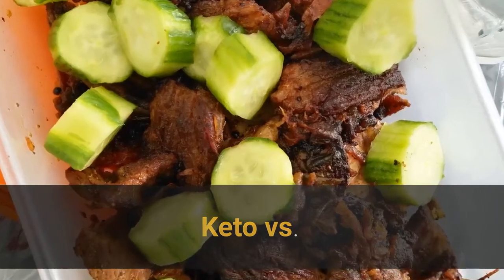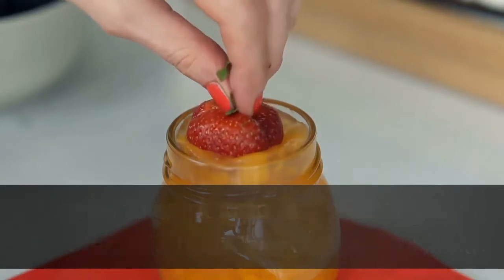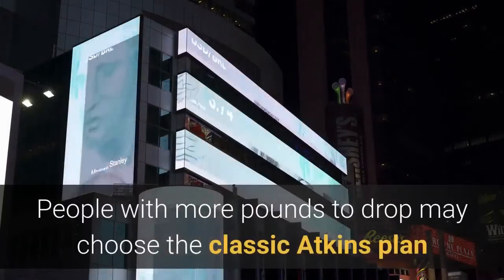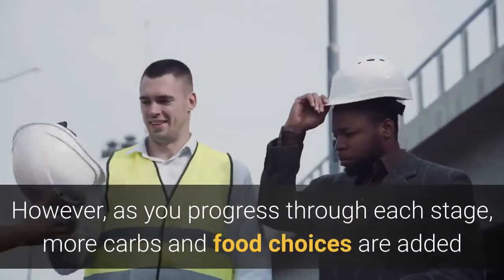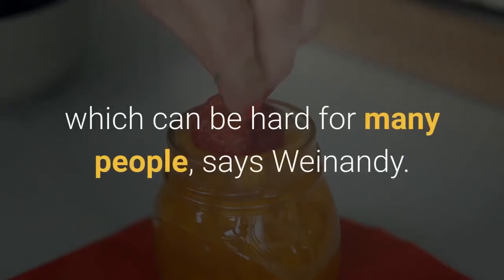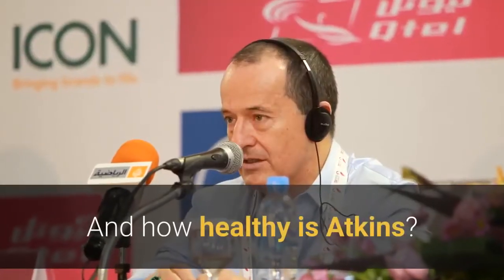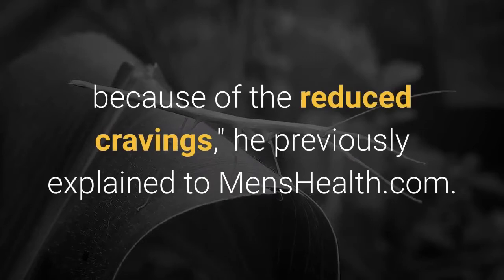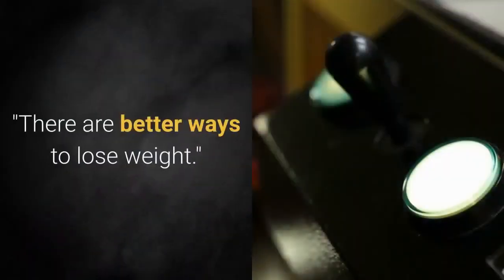Keto vs Atkins What's the Difference Between the Low Carb Diets